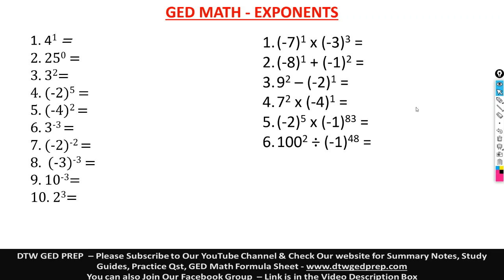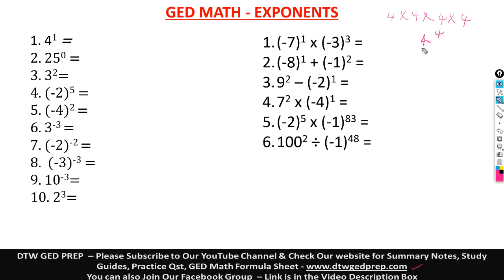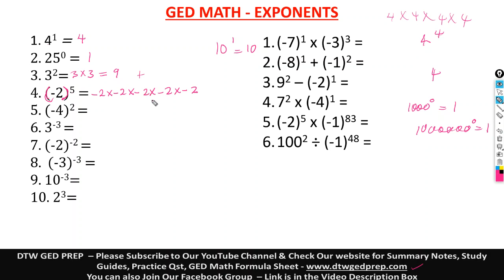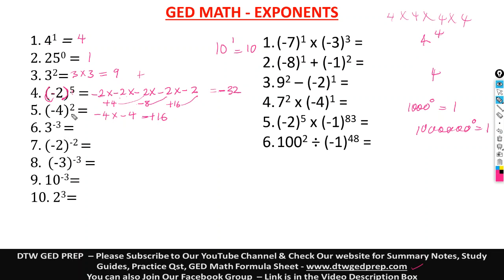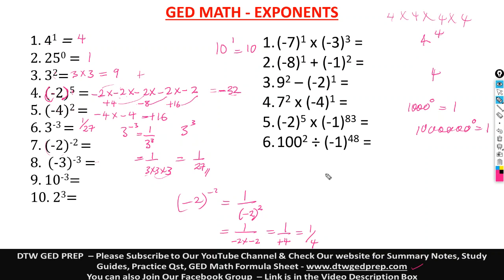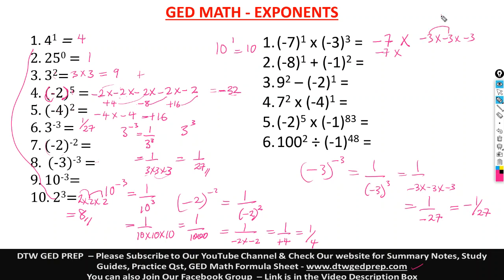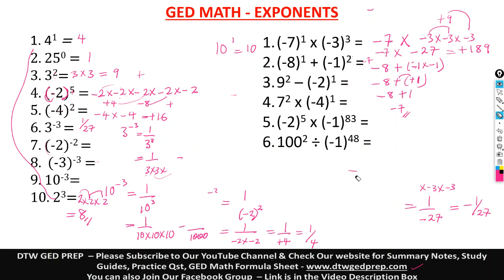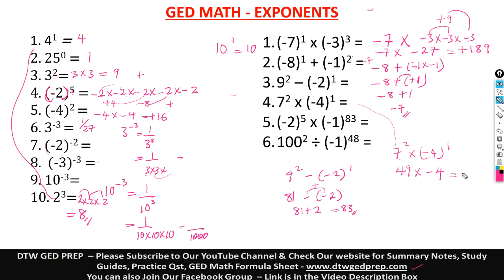GED Math - Exponents